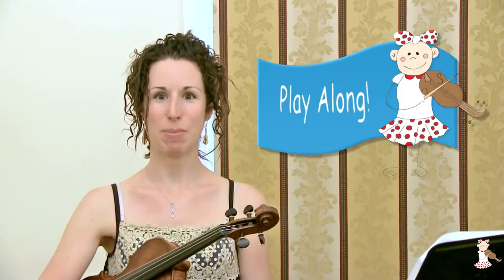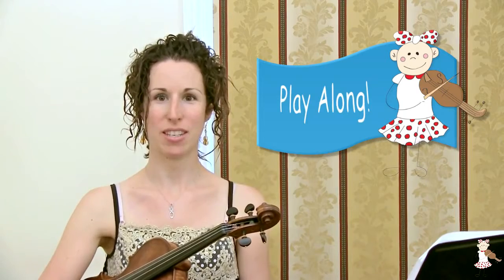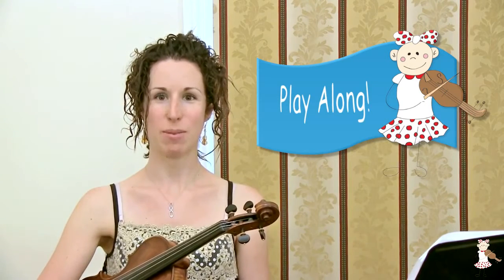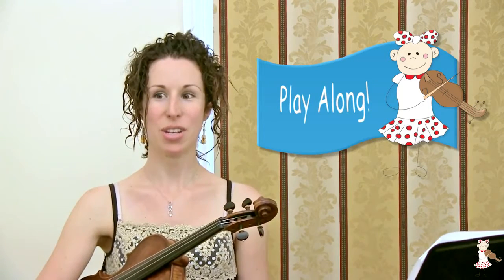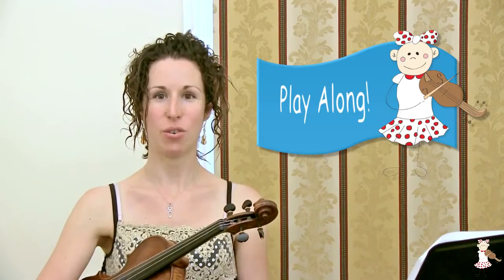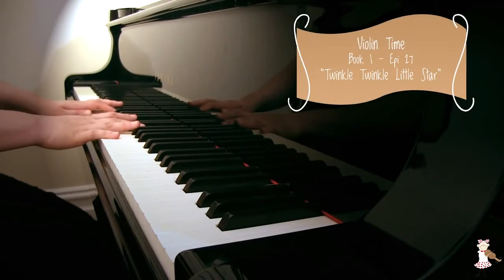Twinkle Twinkle Little Star Violin Time Book 1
Oh goodie! Finally up to the last piece in the GROUP string series!

Visit violintime.com for more learning resources.